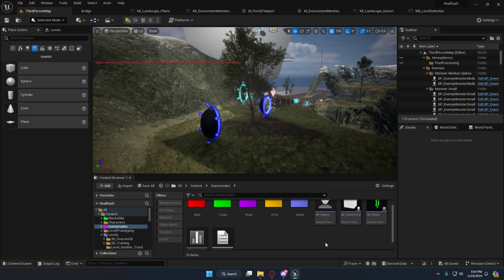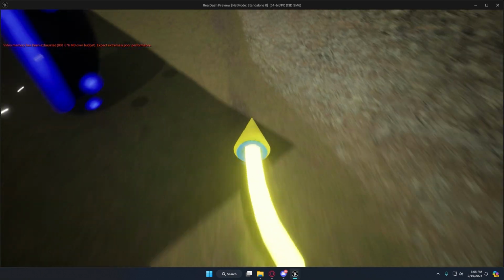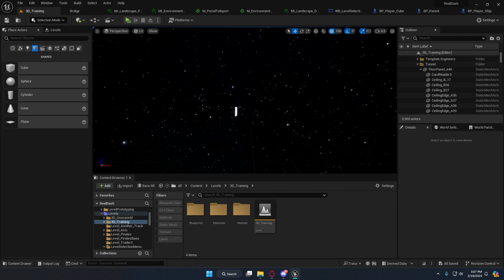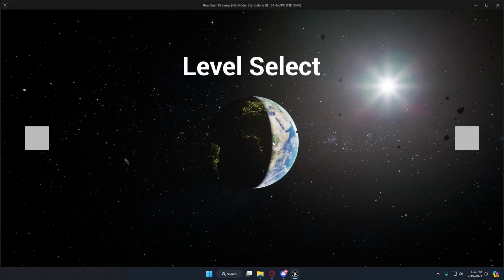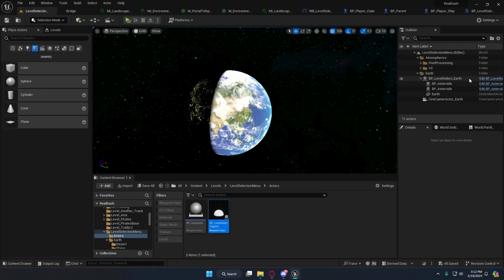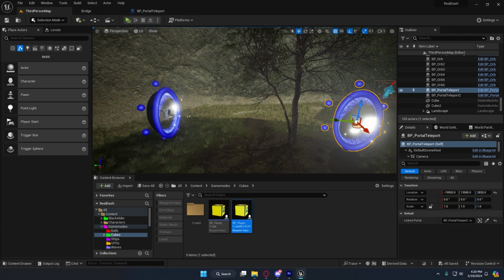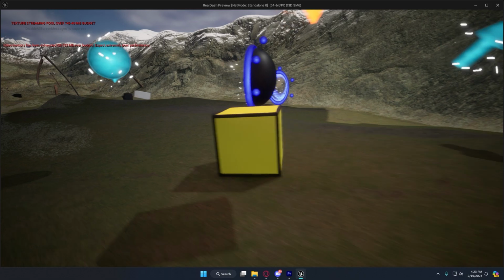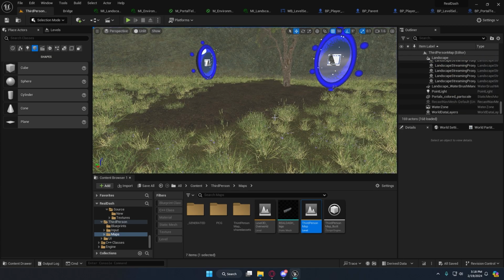Geometry Dash in Real Life - Real Dash Update 2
slow and steady progress

Music in this video (and game) is made by @Thunderlace